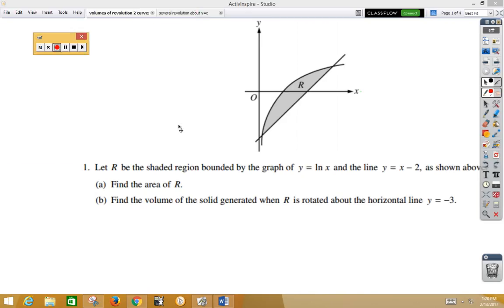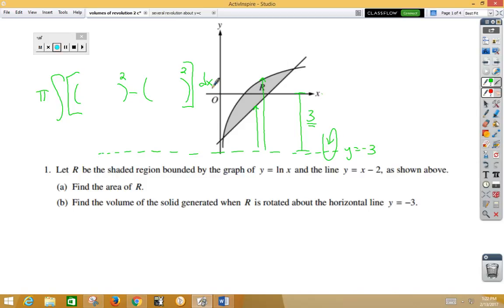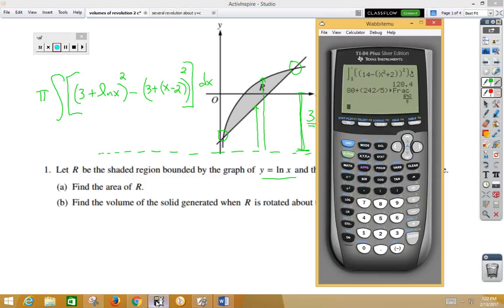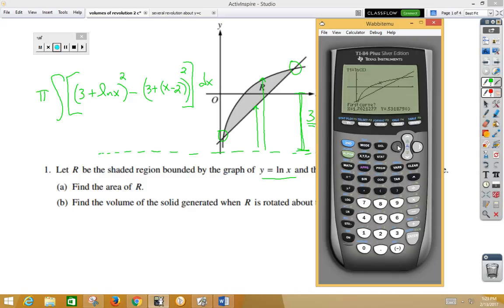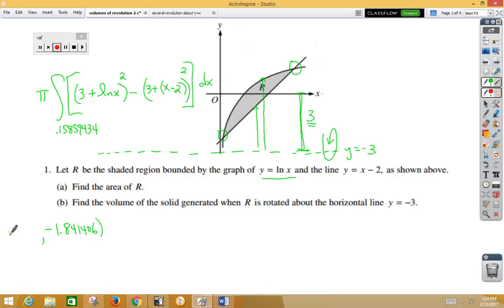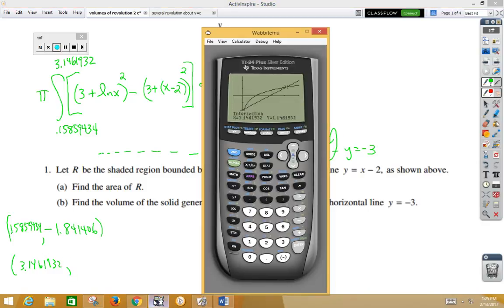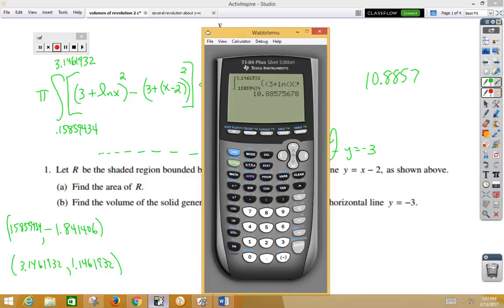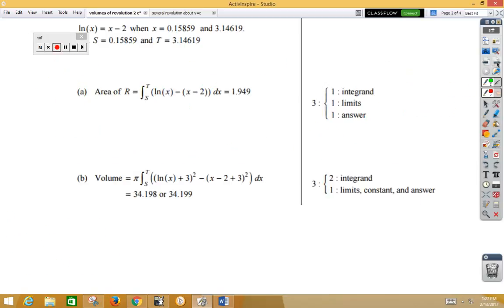volume of revolution 2 curves not about x axis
area between 2 curves revolved about y=-3